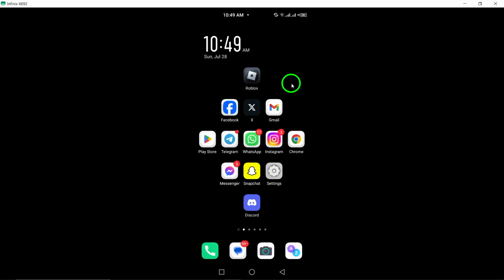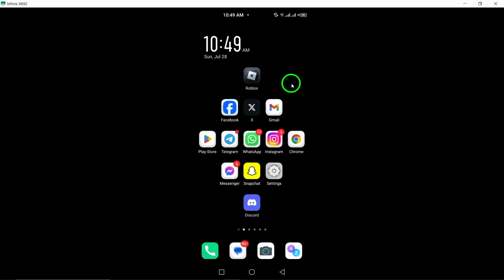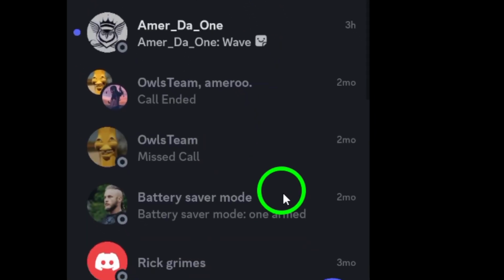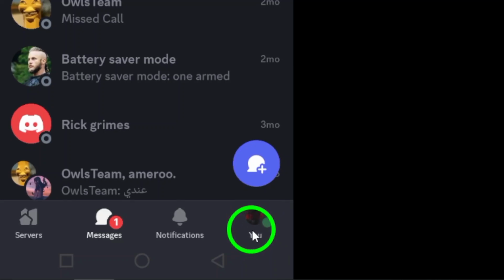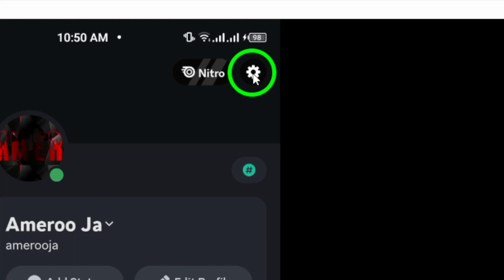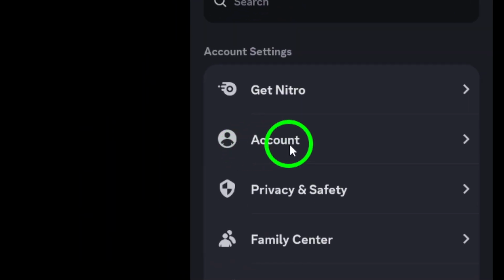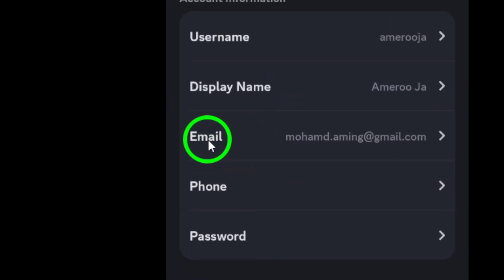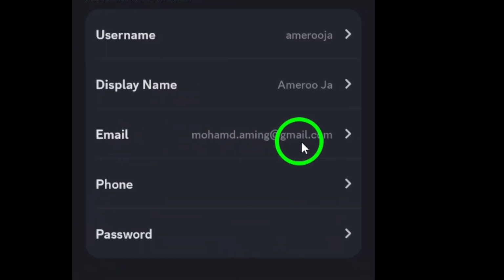How to View Your Email on Discord (Updated)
Learn how to efficiently view your email on Discord with our updated step-by-step guide. Whether you're looking to manage notifications or keep your account secure, accessing your email is essential. Follow the simple steps below to get started.
Steps:

1. Open Discord app on your Android device.
2. Tap "You" at the bottom right.
3. Tap the gear icon at the top right to access settings.
4. Tap "Account".
5. Tap "Email".

Now you're all set to view and manage your email on Discord.